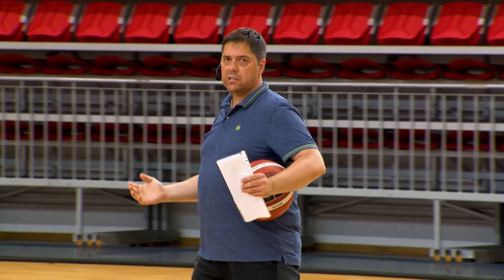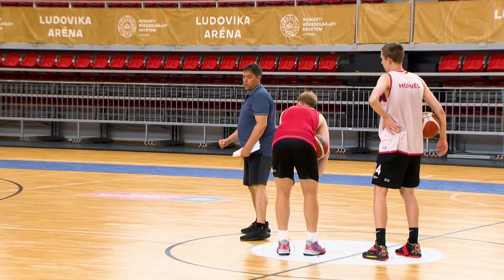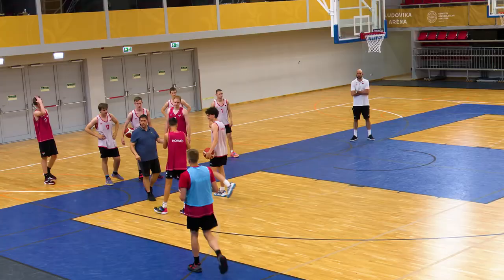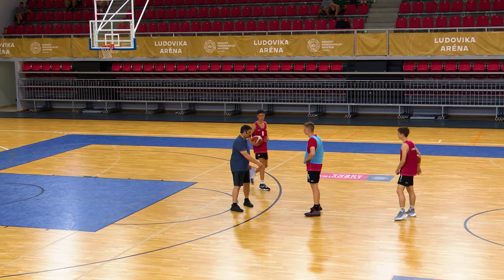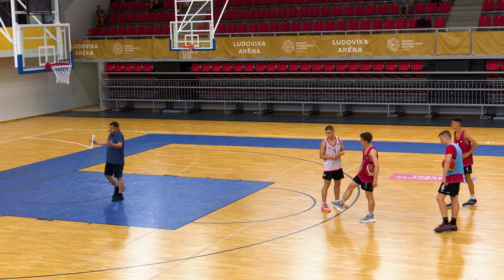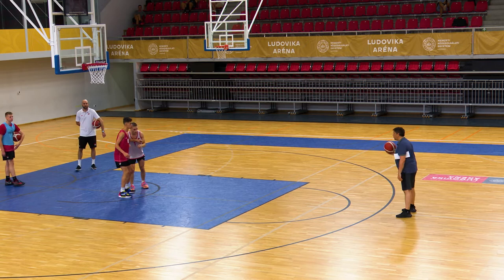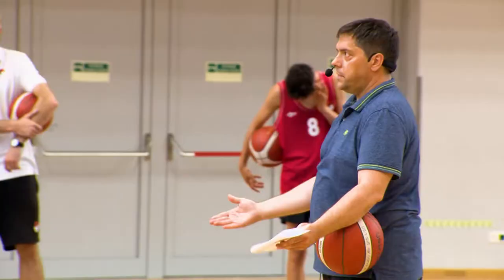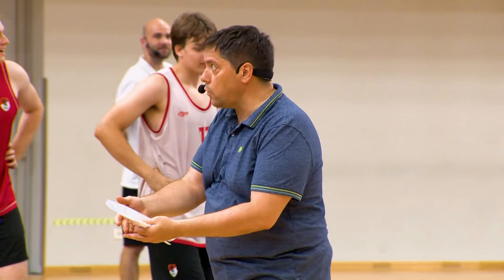Az európai top UP tendenciái - Saso Filipovski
Nemzetközi edzőtovábbképzés (2022. június 20., Budapest). Előadó: Saso Filipovski (Würzburg, Német Bundesliga)